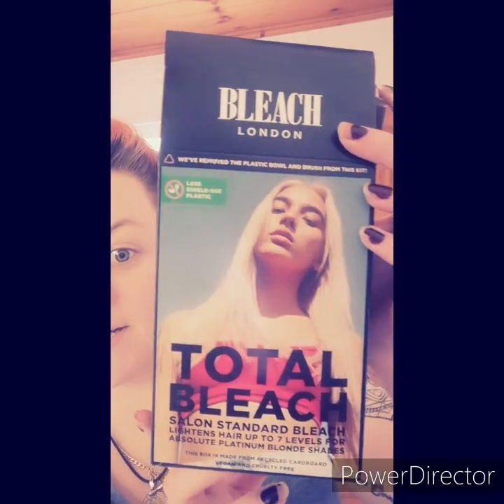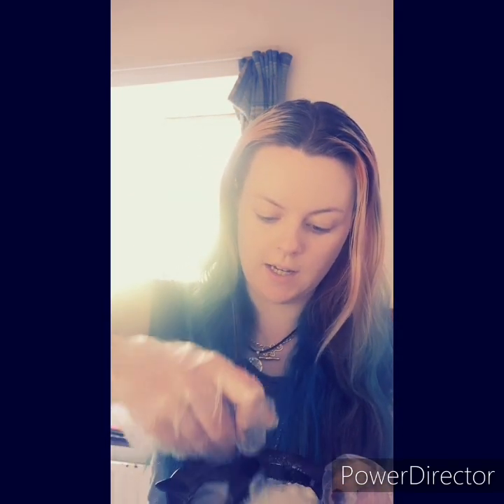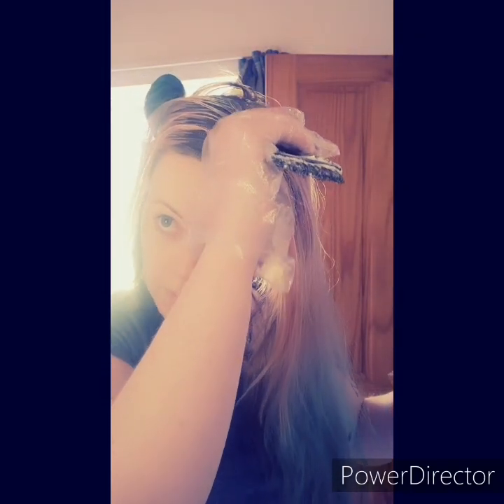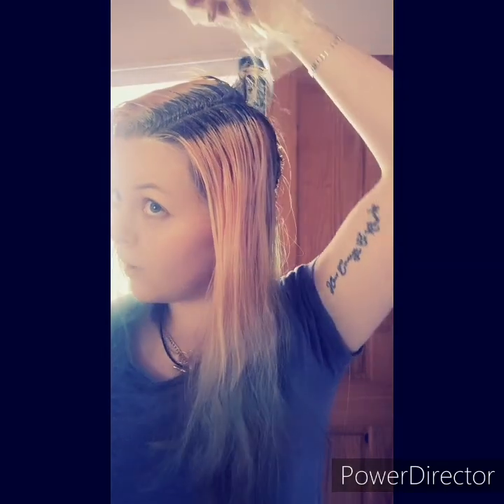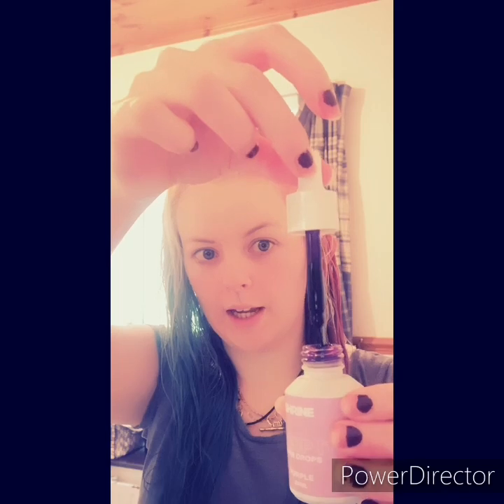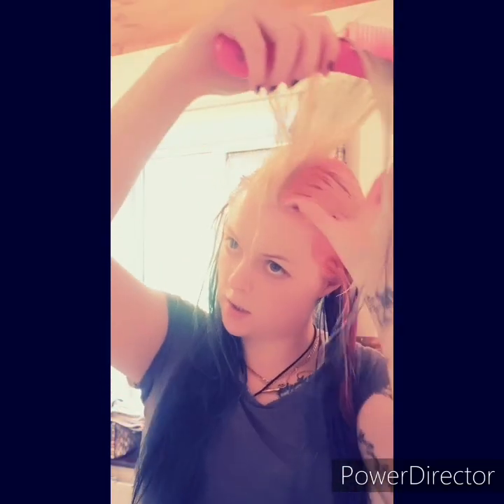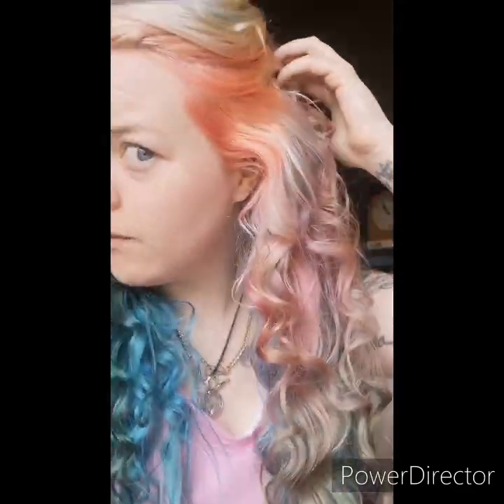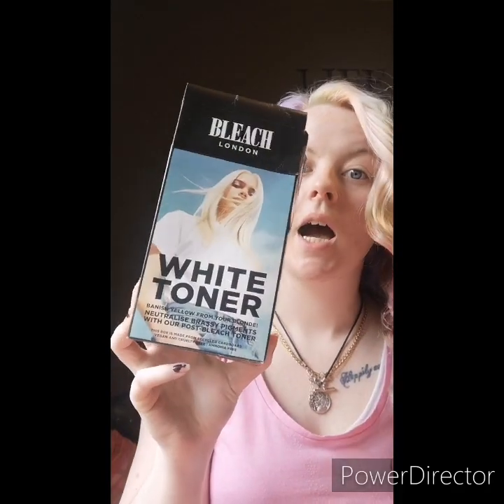Unicorn hair tutorial - bleaching and colouring roots!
After all the questions about how I dye my hair at home... Heres a tutorial!

Unicorn hair takes some time but it's super possible! 🌈🌈

These aren't usually the producta I use buuuut we're in lockdown 🔐 and the Superdrug beside me is closed so.

What better reason to try some other vegan hair brands!! And I'm LOVING them!! Loving the sustainable and vegan haircare movement too!!